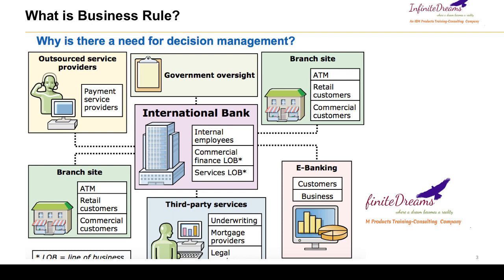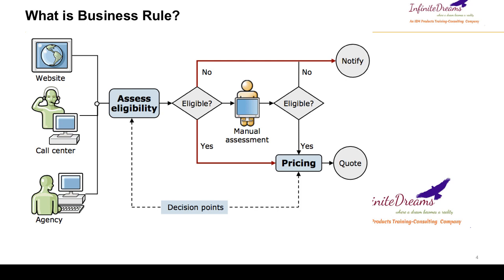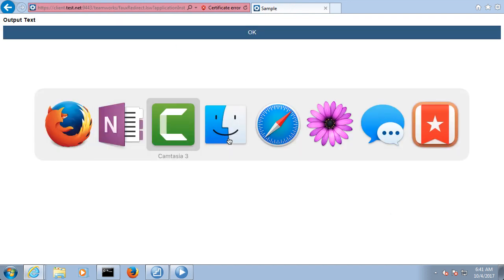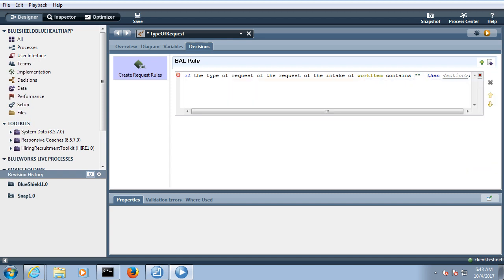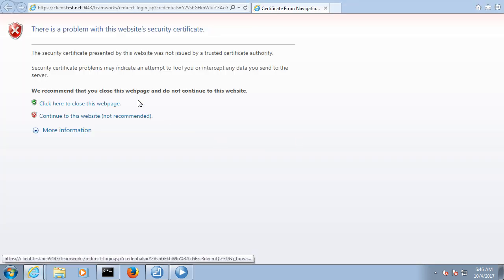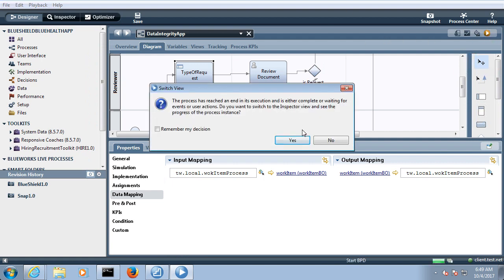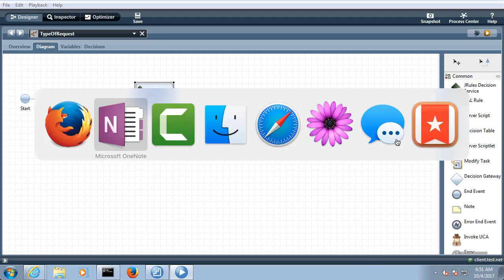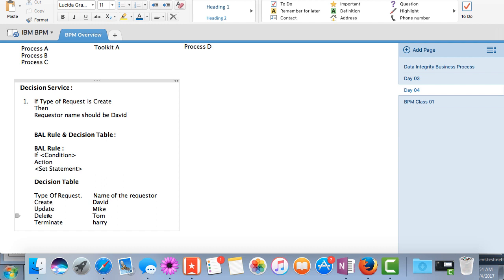IBM BPM Tutorials: IBM BPM Decision Service : Best IBM BPM Training@Infinite Dreams Technologies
This IBM BPM Tutorial explains :
1. How to use Decision Services in IBM BPM